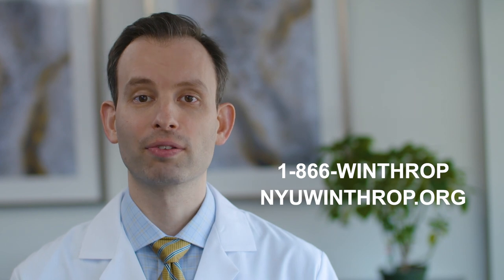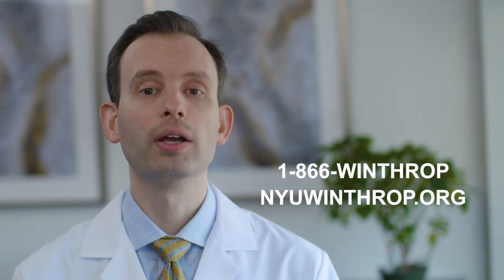Blood Cancers - Ask the Doctor Series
Marc J. Braunstein, MD, PhD answers your questions about Blood Cancers as part of the Ask the Doctor Series presented by NYU Winthrop Hospital. For more information about Blood Cancers, call 1-866-WINTHROP

What are hematologic malignancies? 0:08

What is Multiple Myeloma? 0:34

What are the symptoms of Multiple Myeloma? 1:07

What can cause Multiple Myeloma and can it be inherited? 1:50

How do you diagnose Multiple Myeloma?  Is there a screening test? 2:25

Are there different stages of Multiple Myeloma? 2:53

How is Multiple Myeloma treated?  Is it curable? 3:37

Do all patients with Multiple Myeloma require treatment? 4:13

What is the role of Stem Cell transplant in Multiple Myeloma? 5:08

Can you tell me about the comprehensive care team at NYU Winthrop?  6:22

What are some of the new developments for Multiple Myeloma? 7:00

Can you tell me more about Multiple Myeloma research at NYU Winthrop? 7:48

How is the relationship with NYU Langone enhancing the care of patients with hematologic malignancies at NYU Winthrop? 9:12